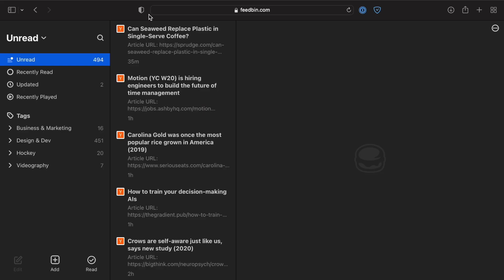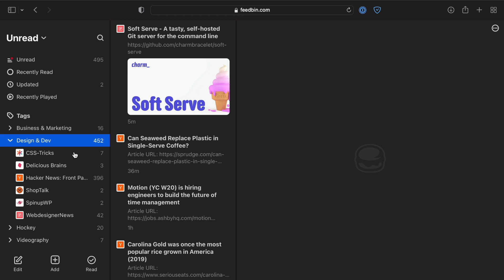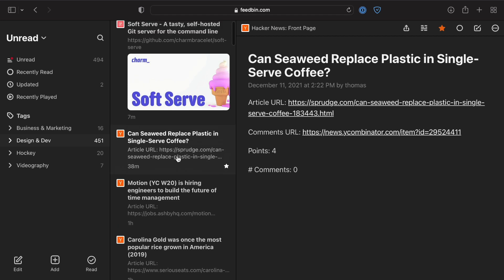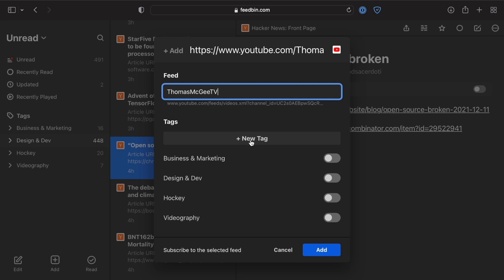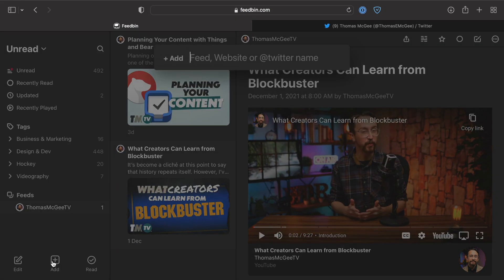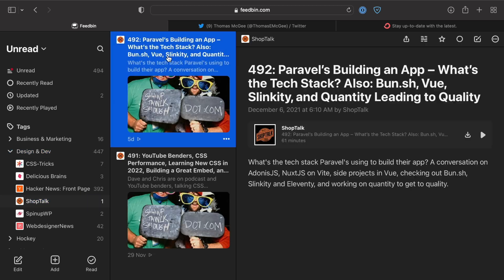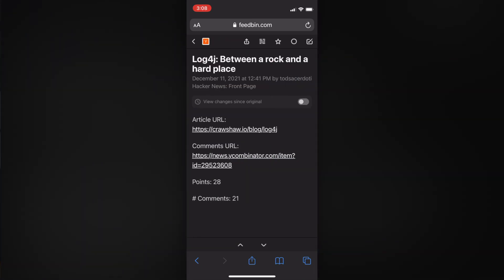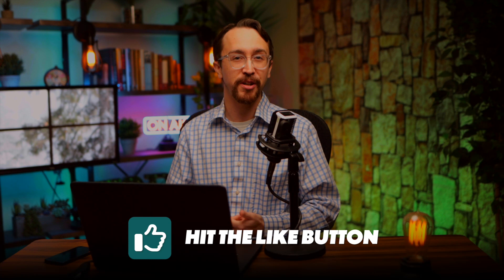Get All Your Favorite Content in One Place with Feedbin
Algorithms created by tech giants have become the norm for prioritizing what content we see and what we consume next. In this video, I’ll show you how with a tool called Feedbin.

» RESOURCES

» CONNECT